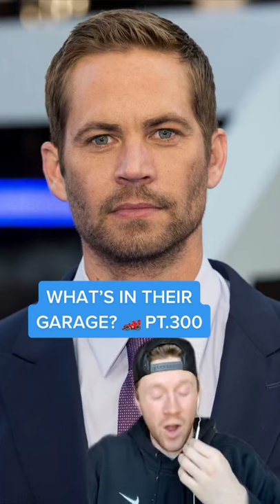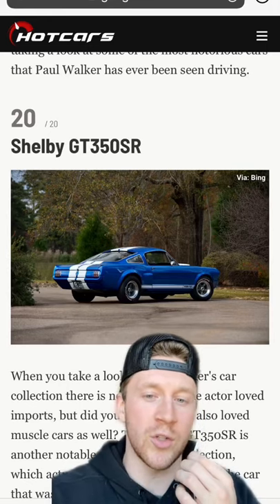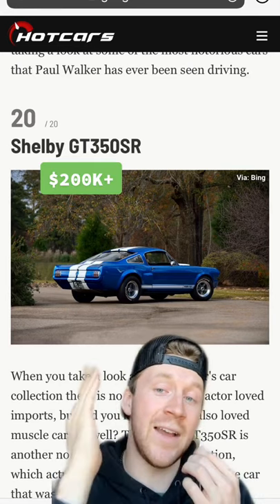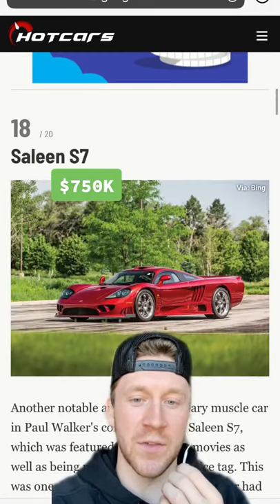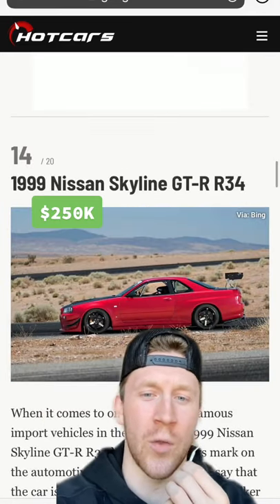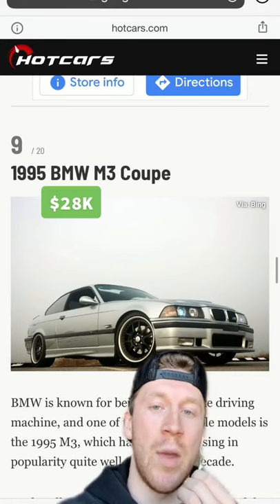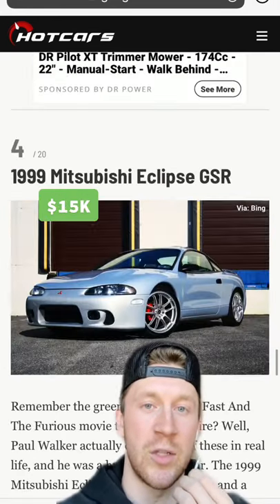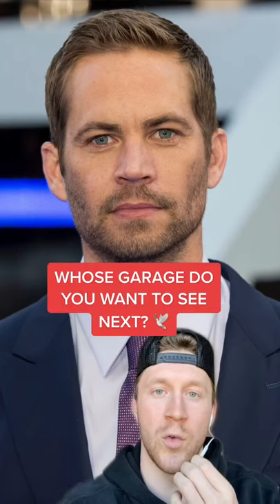What's in Paul Walker's garage?